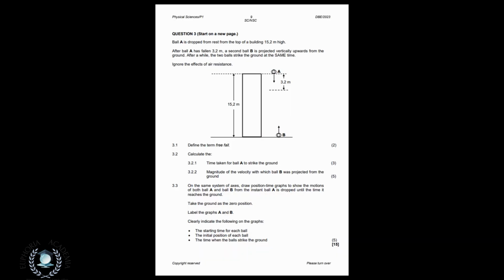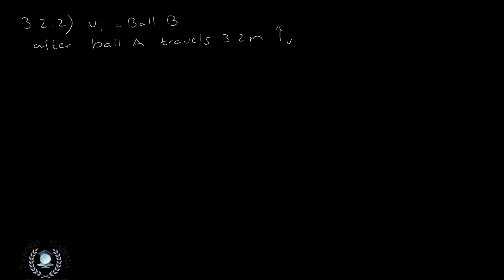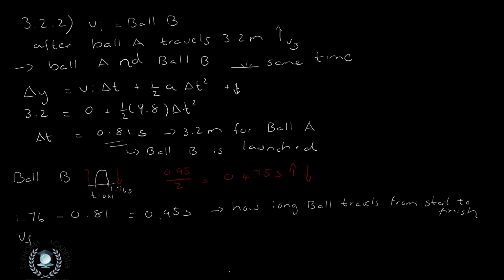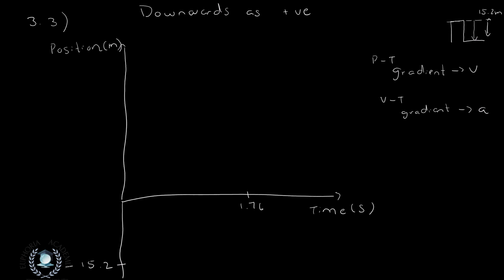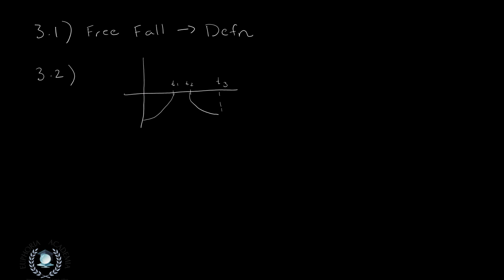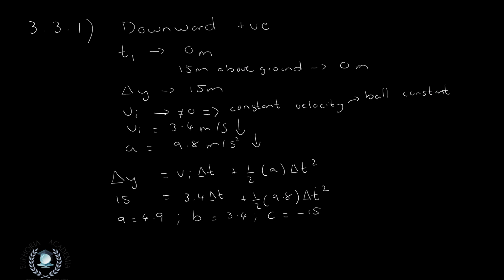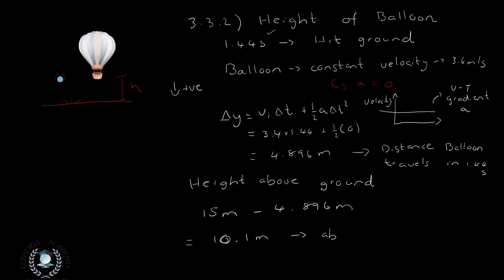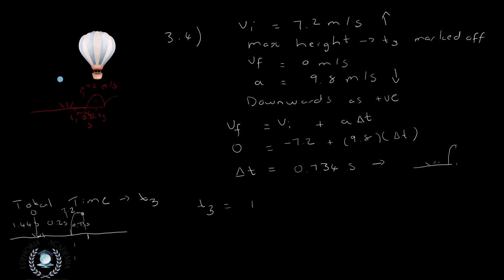Grade 12 NSC May/June 2023 and 2024 P1 Question 3 | Projectile Motion with Animations